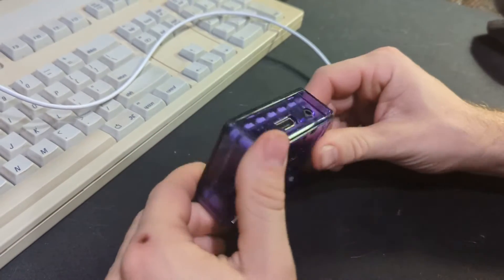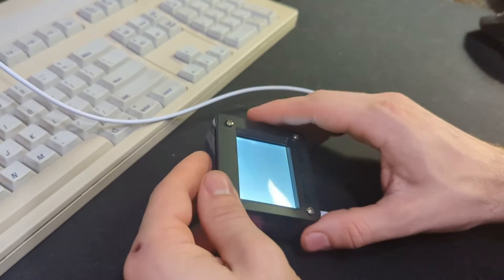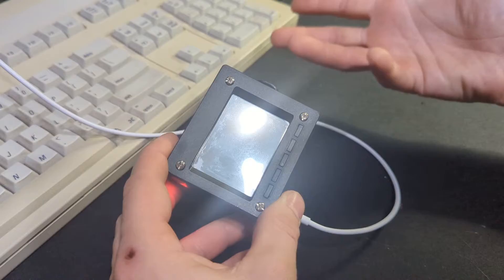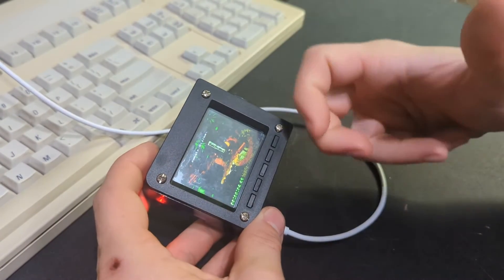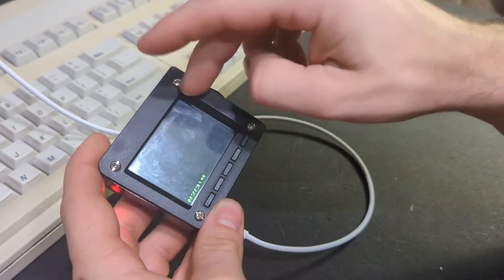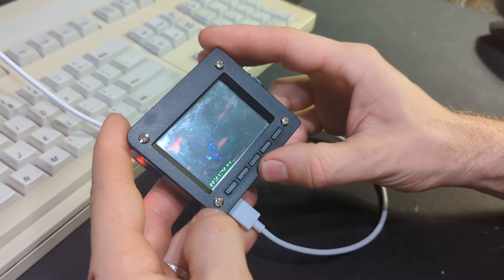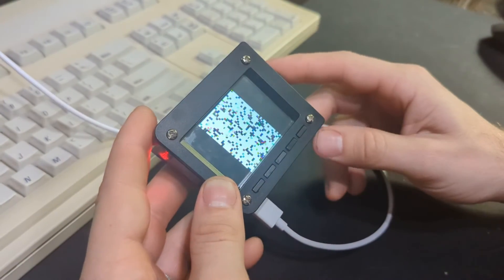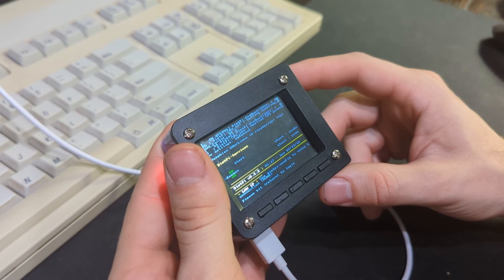Show & Tell - Raspberry Pi Video Looper with TFT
Gonna keep this one simple. It's a Raspberry Pi 1 Model A+ with an Adafruit TFT running the Video Looper software and some custom configurations for video output duplication and GPIO button control. Easy and effective!

Since this is actually an older video I made, I don't have all the specific details on how the configuration is set up.

Case (Idk if they still carry the lid with the screen and buttons cutout)